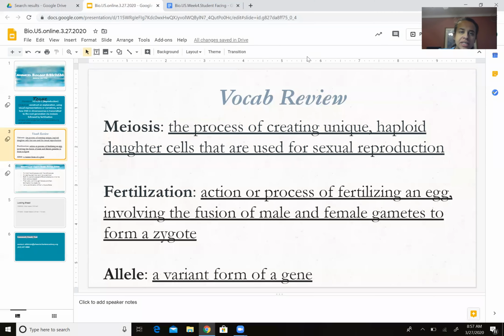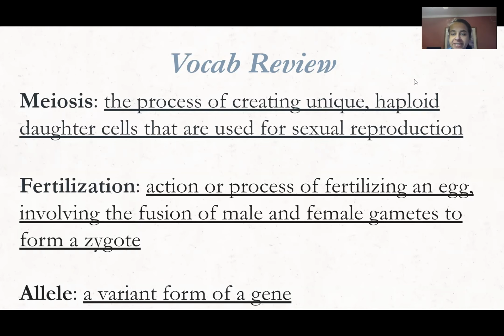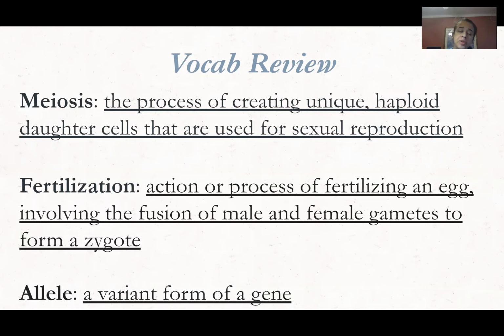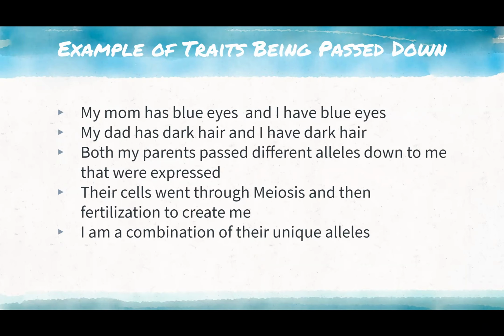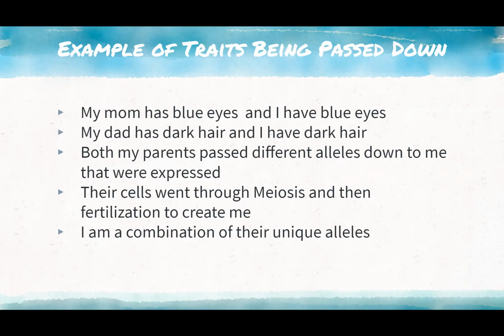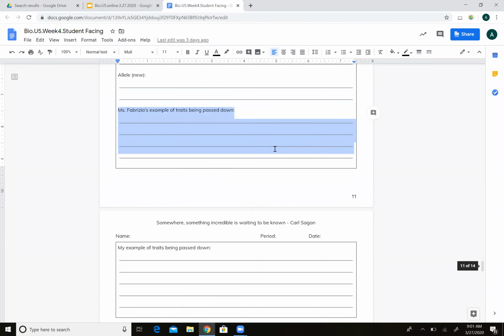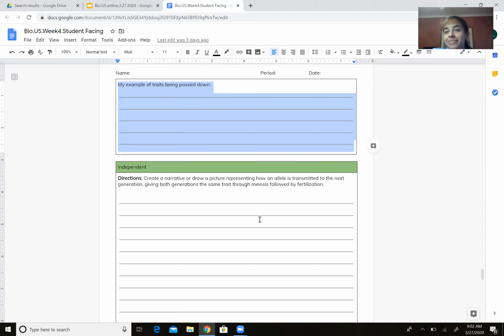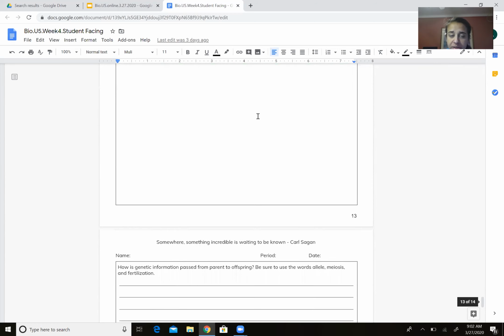Biology Class 3/27/2020